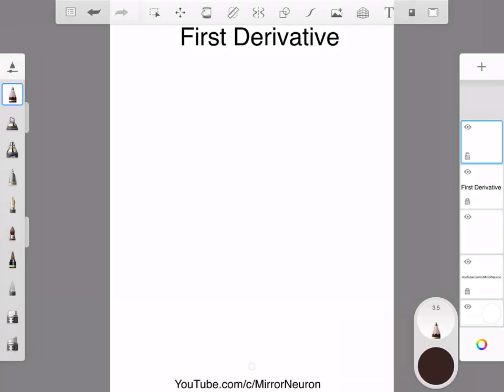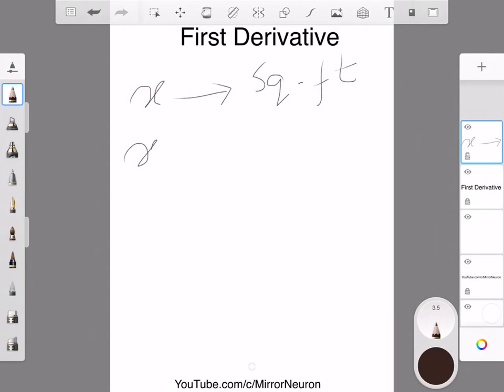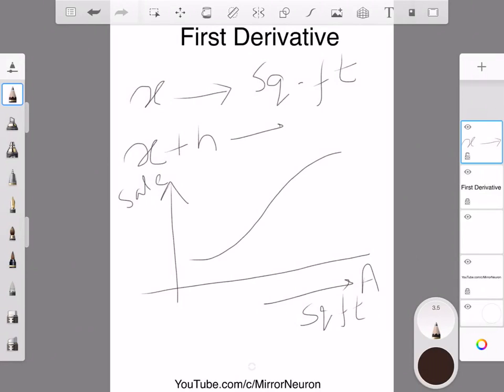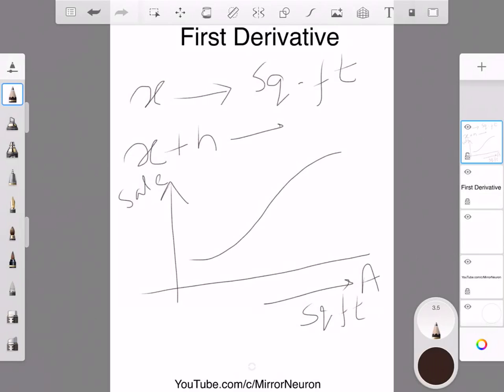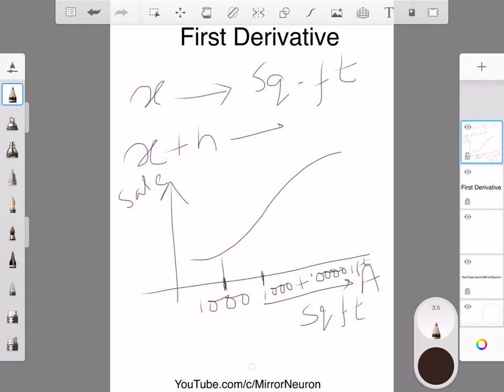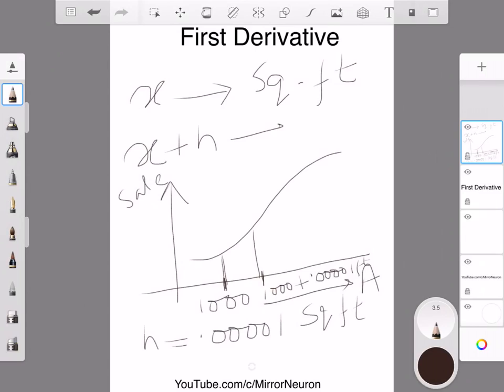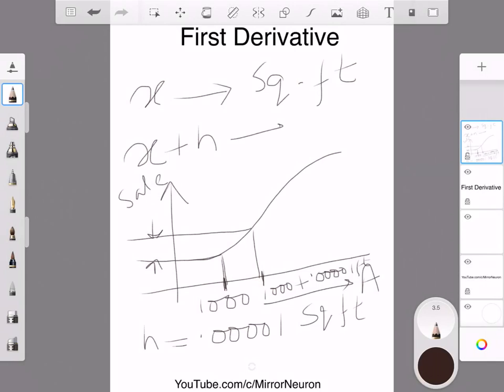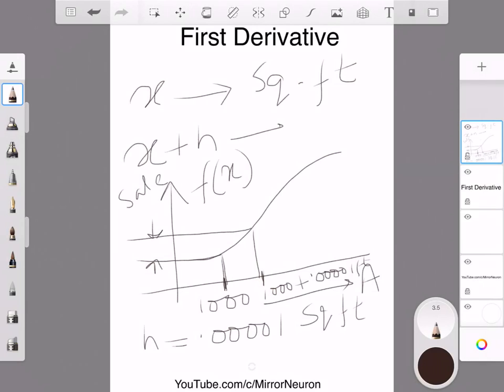Univariate Calculus | 2c Derivative in terms of ML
This video relates the mathematical derivation with real life data used in Machine Learning